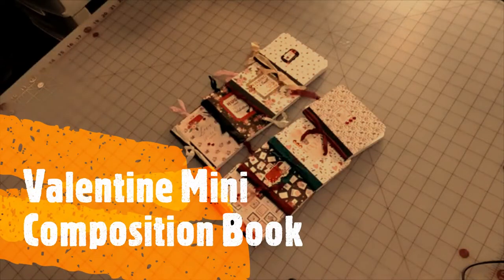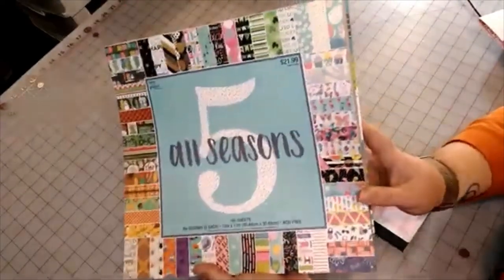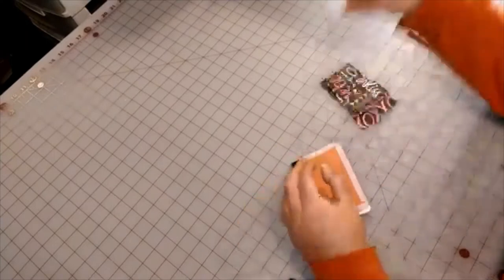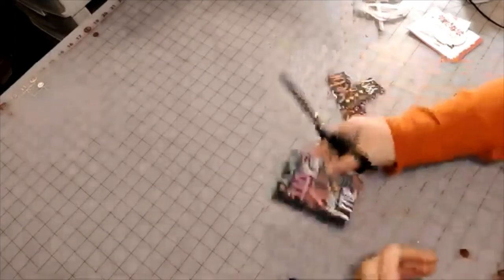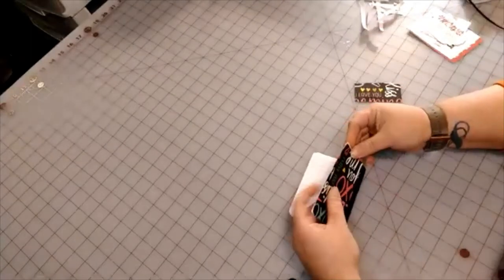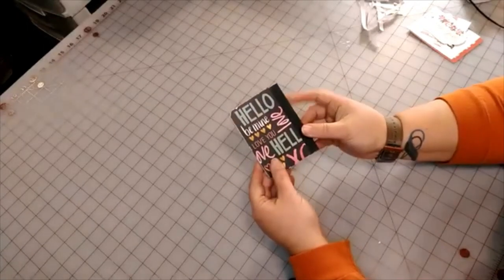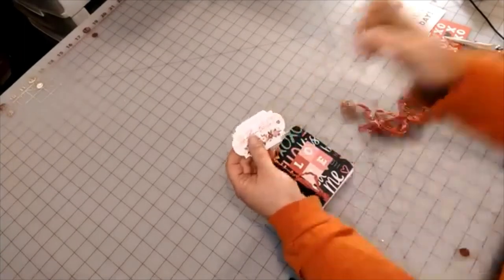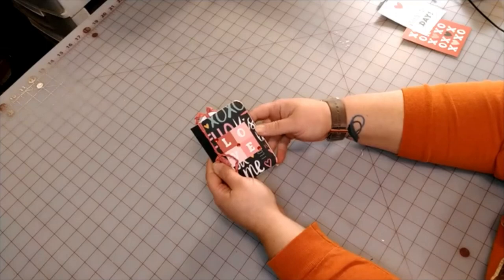Valentine Mini Composition Book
Learn how to make a valentine composition book for your loved one.